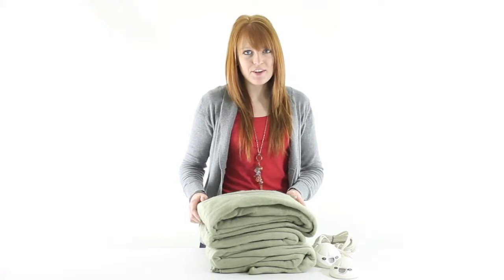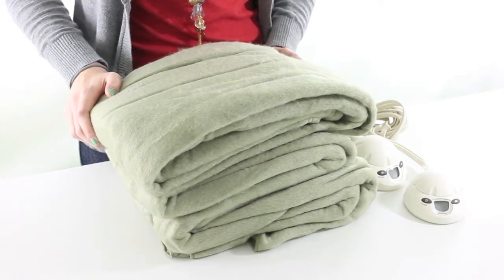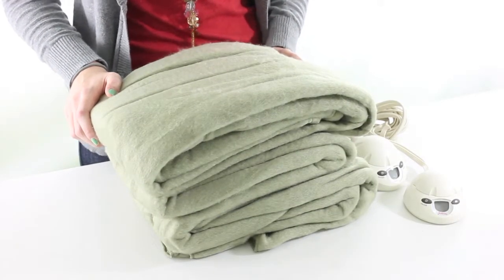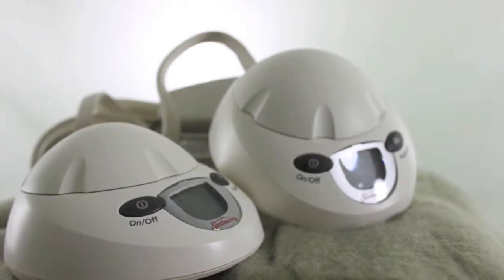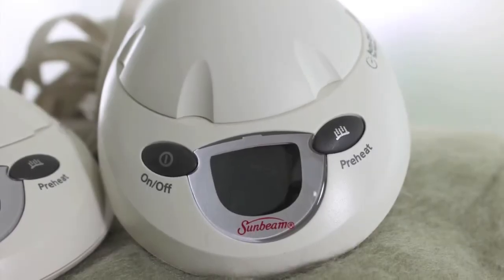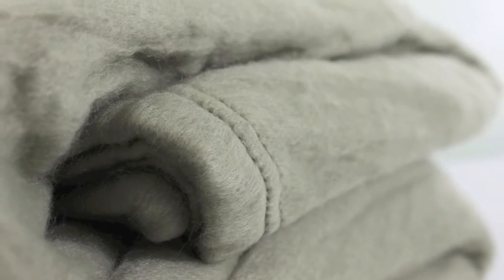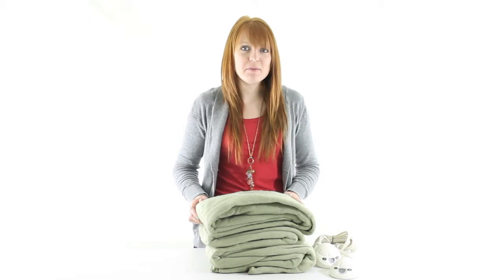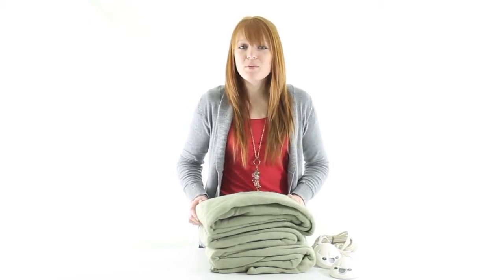Sunbeam Queen-Size Heating Blanket (Sage) | BW9803-030-660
- PreHeat - For Cozy Warmth Before Bedtime
- Solid State - For Accurate and Consistent Heat Control
- Easy Operation - Electronic Digital Control for Easy Operation